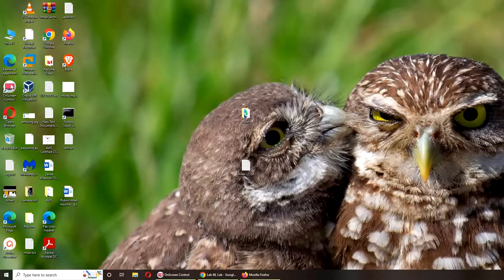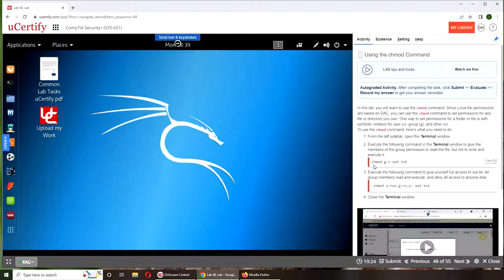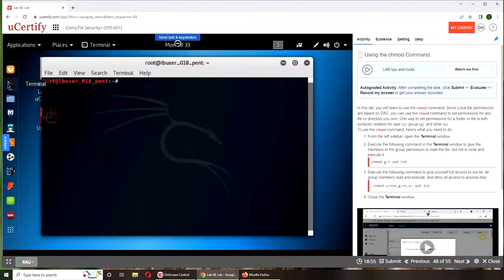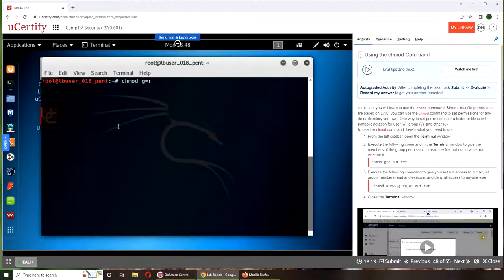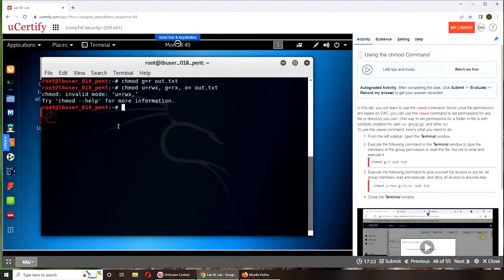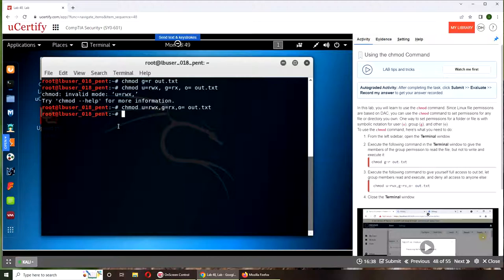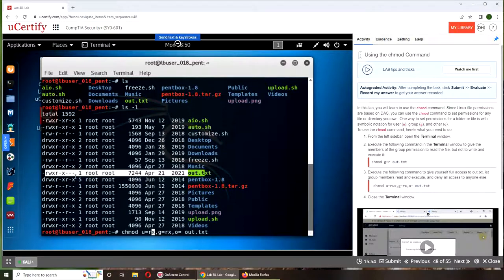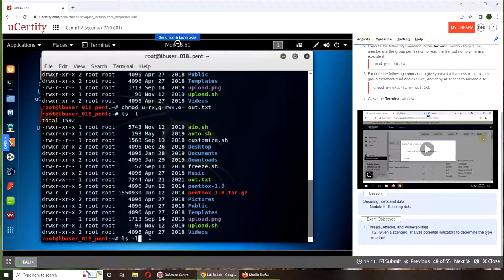Using the chmod Command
In this lab, you will learn to use the chmod command. Since Linux file permissions are based on DAC, you can use the chmod command to set permissions for any file or directory you own. One way to set permissions for a folder or file is with symbolic notation for user (u), group (g), and other (o).
To use the chmod command